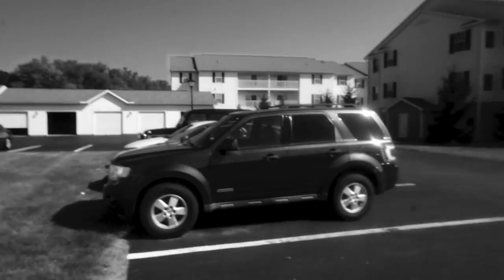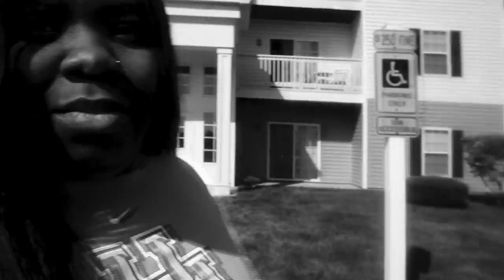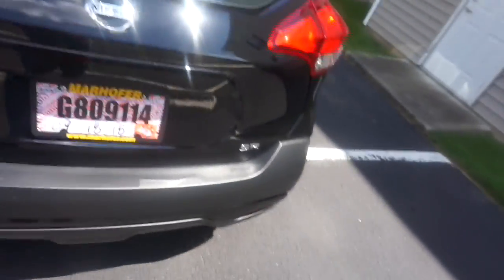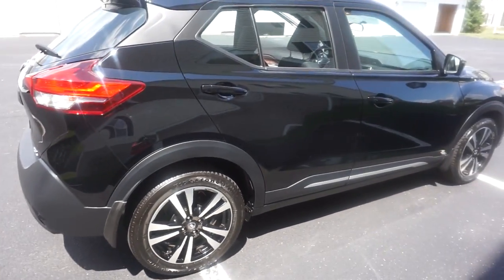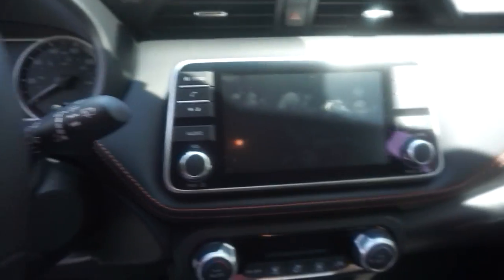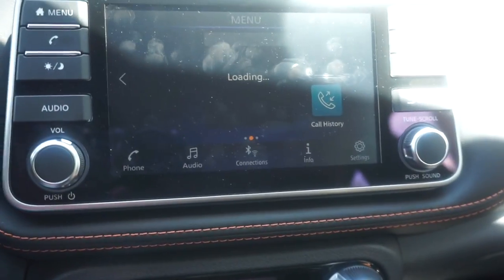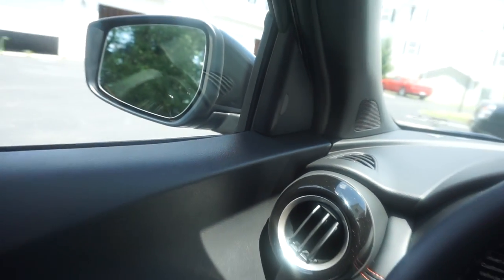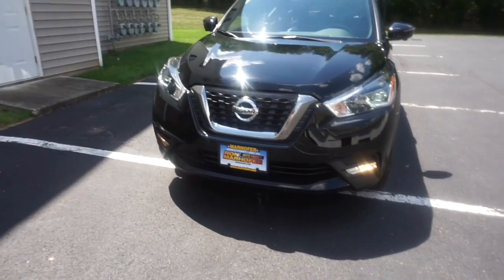VLOG....Should I Buy A New Car???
This video is about Should I Buy A New Car???